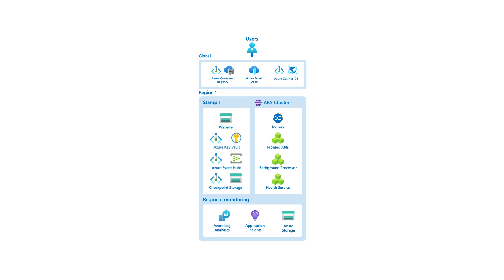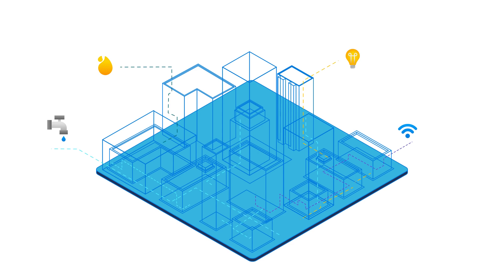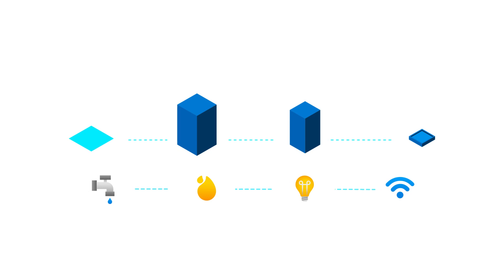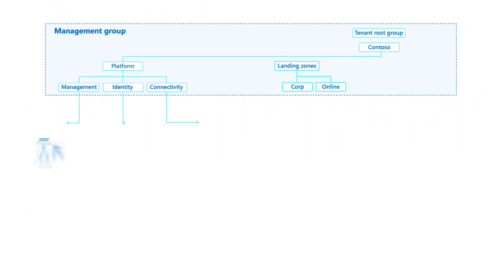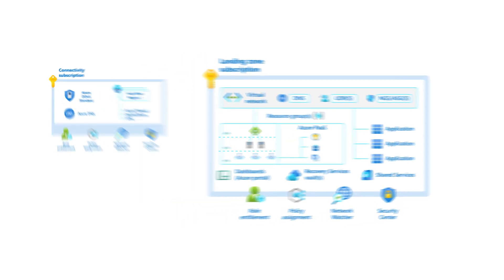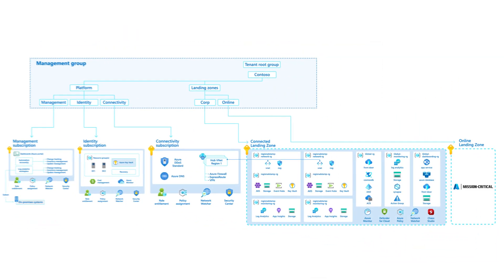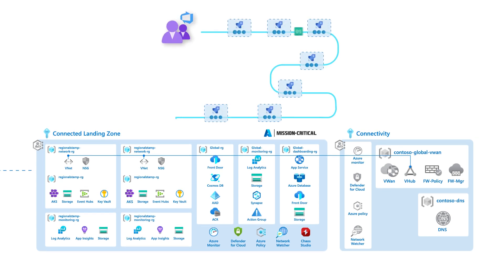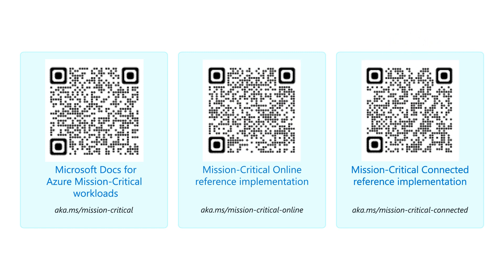Learn how to deploy mission-critical workloads in Azure Landing Zones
Find out how your Azure mission-critical workload can integrate with your organizations technical estate by deploying it in Azure Landing Zones.